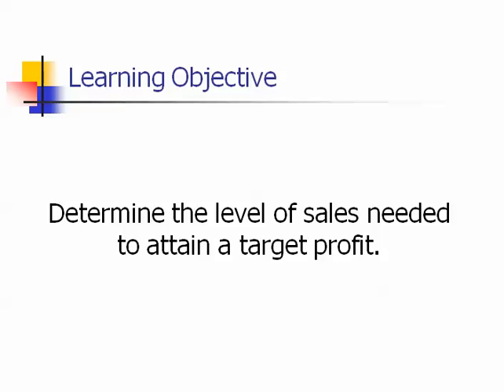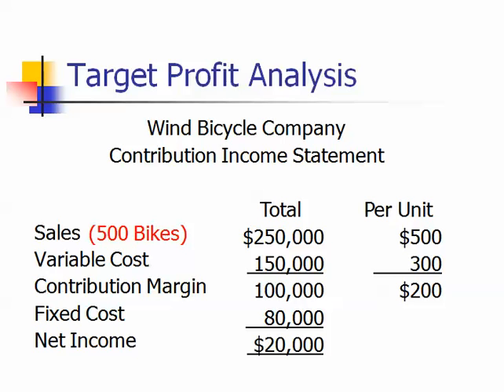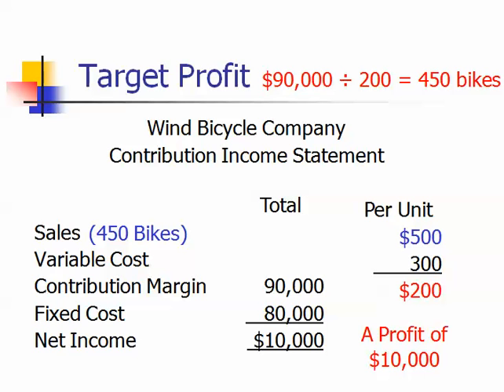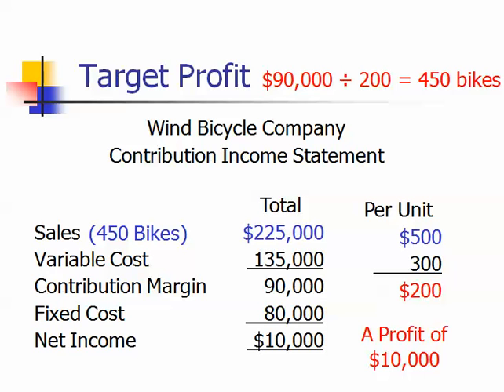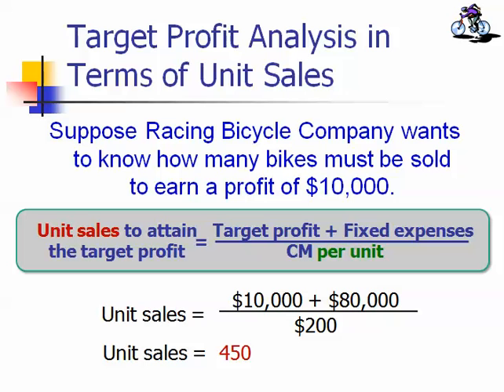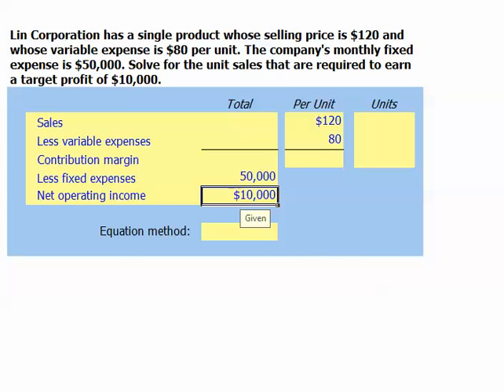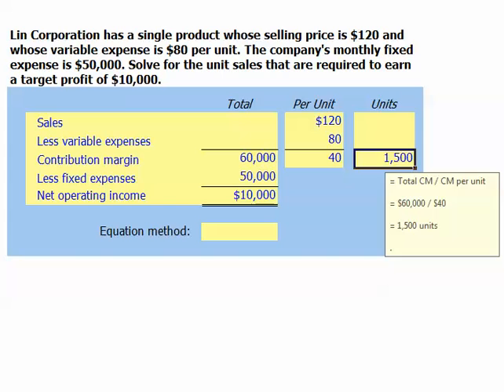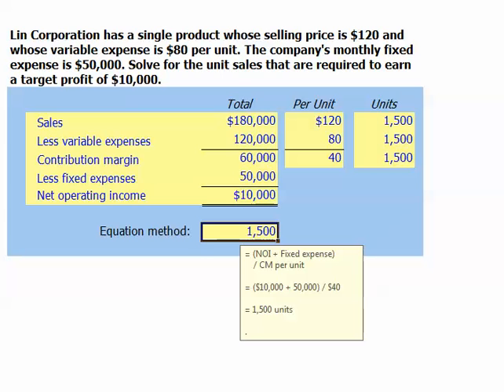Determining the Level of Sales Required to Earn a Target Profit (LO 5).mp4